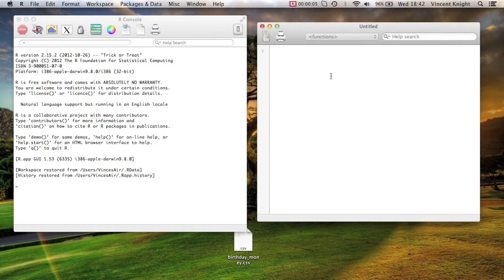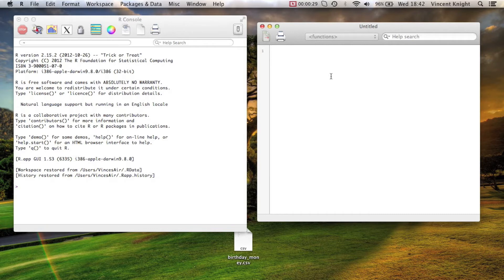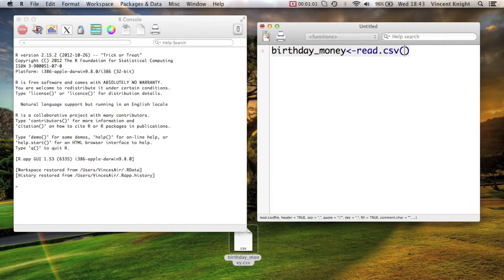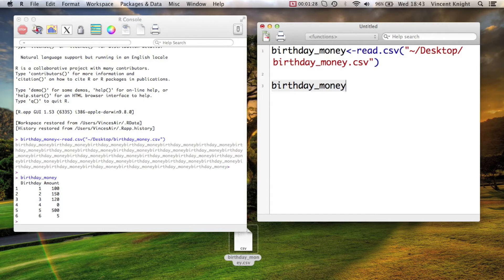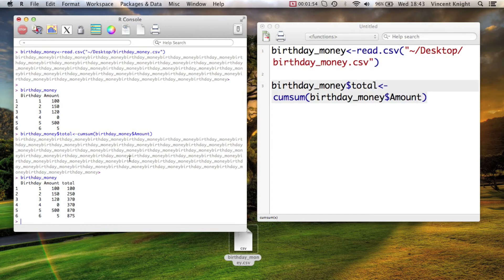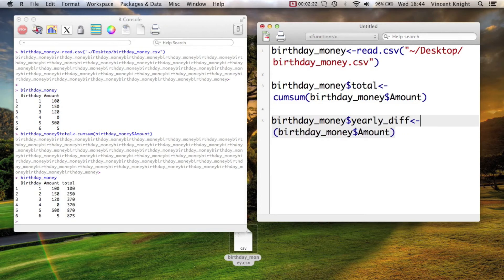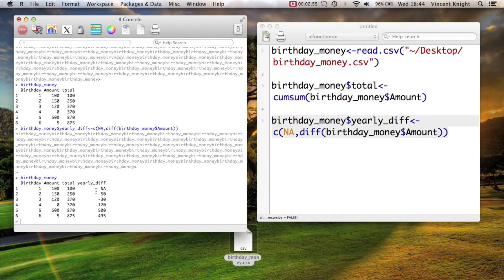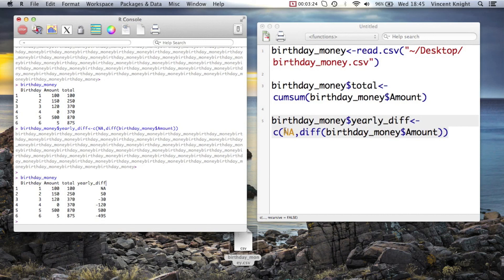3.7 Operations across rows in R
This video shows how to carry out operations amongst elements of a vector. In particular we see how to calculate the cumulative sum of a vector using the "cumsum" function and the consecutive differences of elements of a vector using the "diff" function. In the video we see how to use these to carry out operations across rows of data frames.